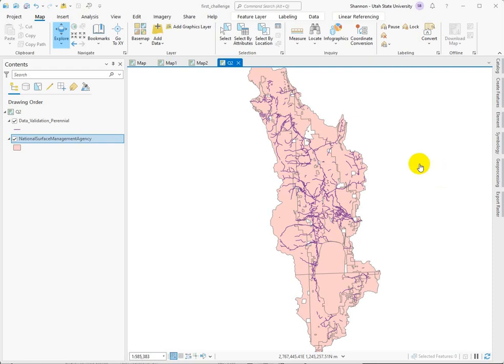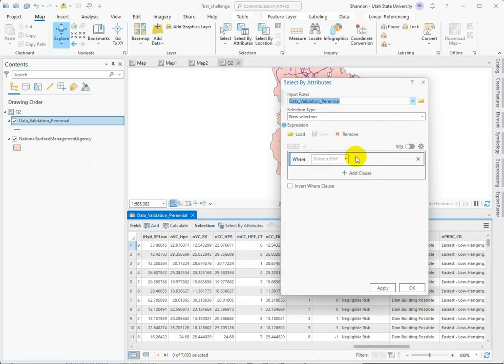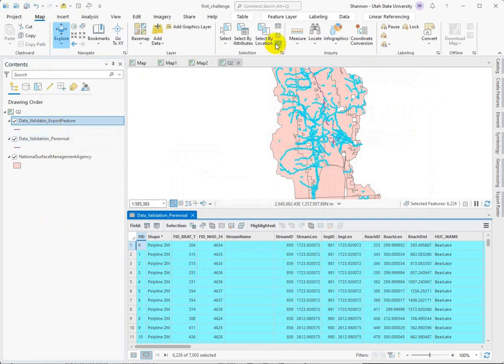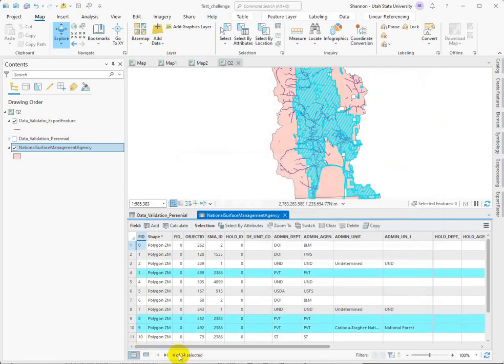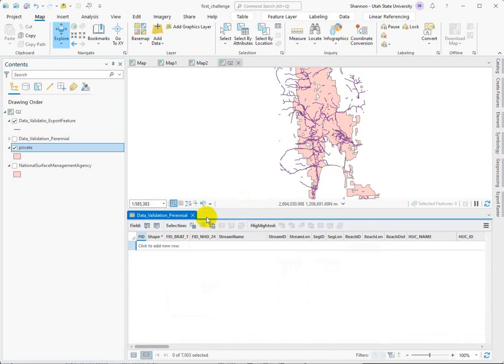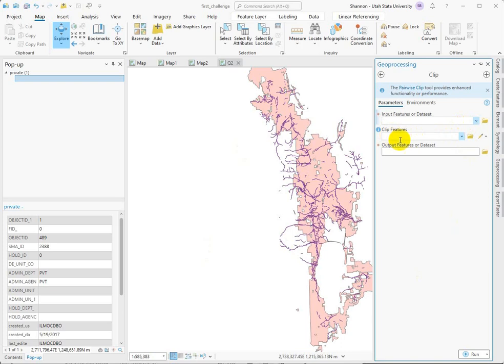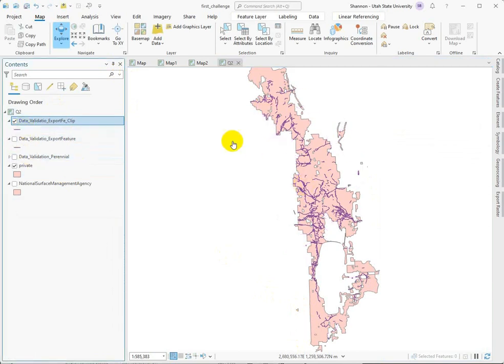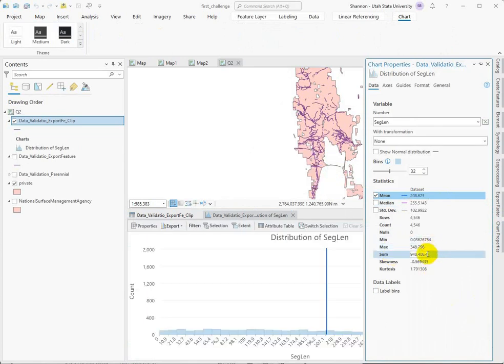Analysis Challenge Question 2